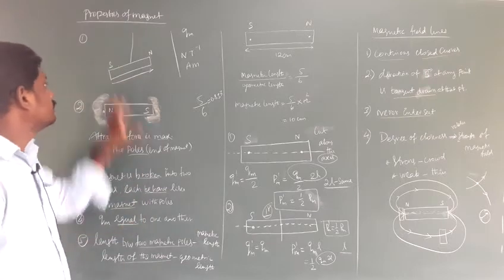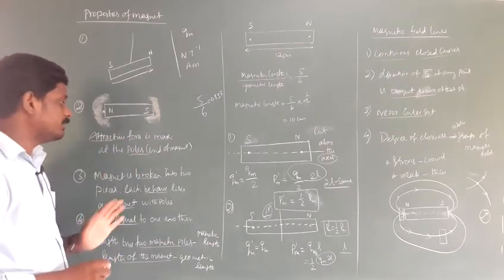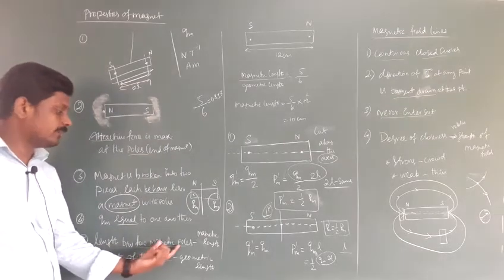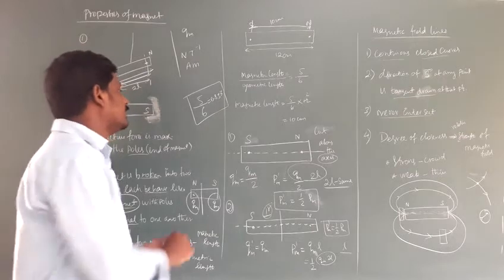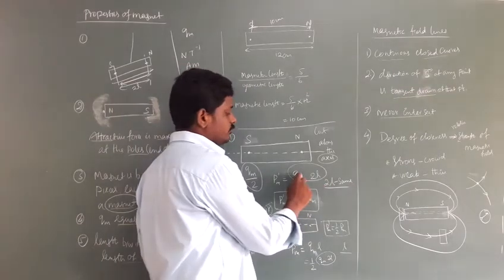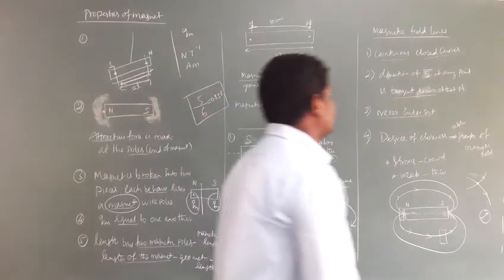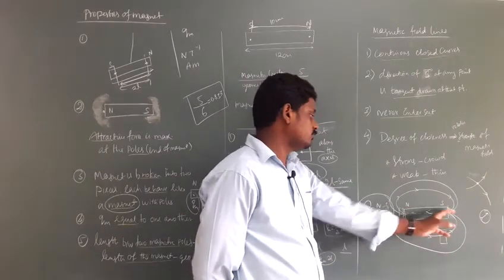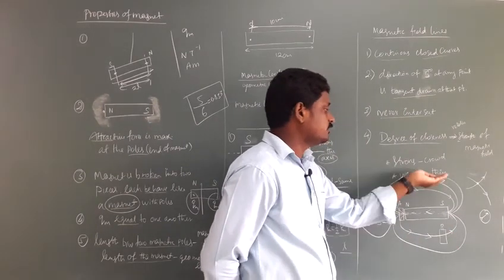Properties of magnet, Magnetic field lines class 12 physics